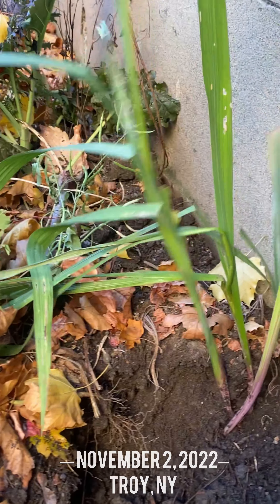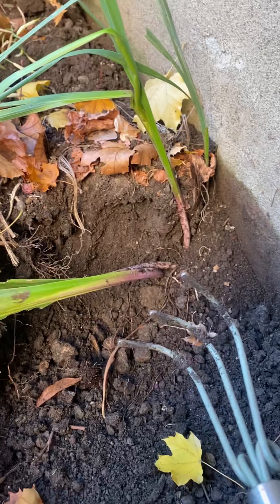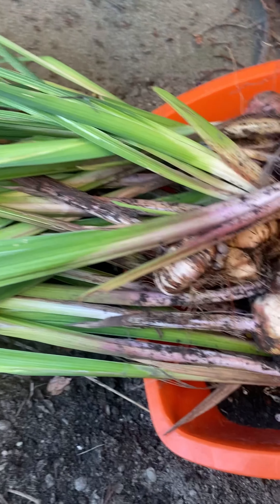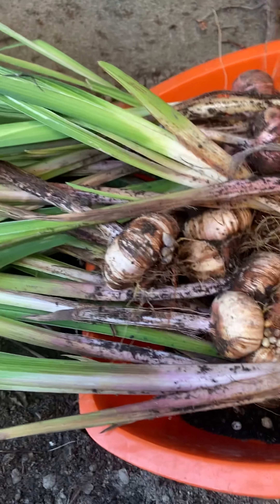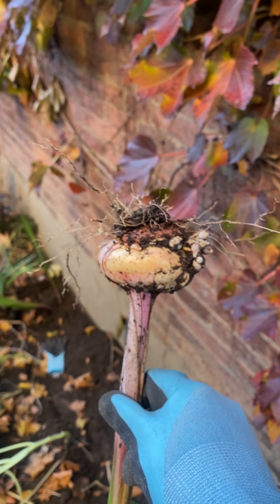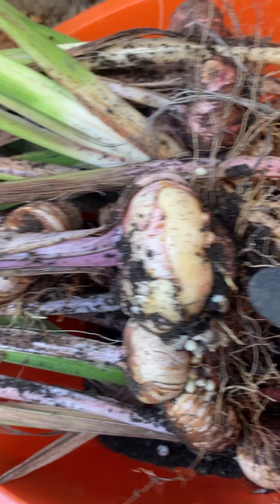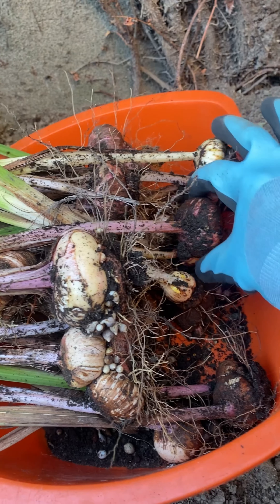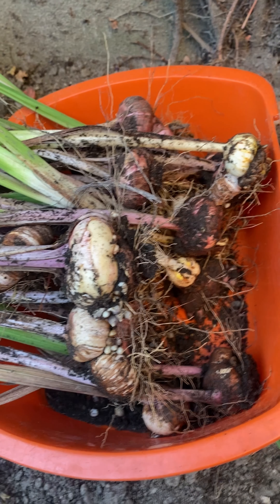Winterizing Gladiolus Corms | Promise Garden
In Zones 6 and colder, Gladiolus do best if the corms are dug up in the late fall and replanted the following spring. This ensures that the bulbs will not be affected by severe freezes. Once dug up, hang the entire plant upside down in order to drain all the moisture out of the corm and into the foliage. Store in a cool, dark space with ventilation. After the foliage has dried up, cut it off near the corm with sanitized shears.  Store corms in a ventilated box with crumpled newsprint to absorb any residual moisture.